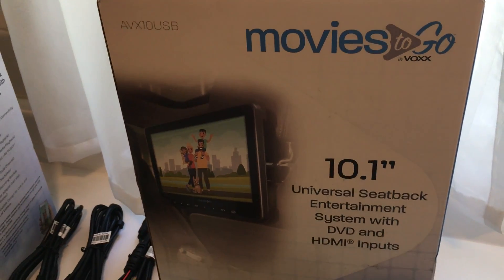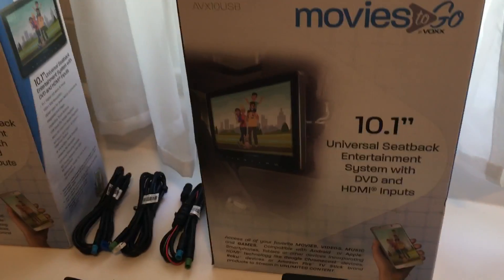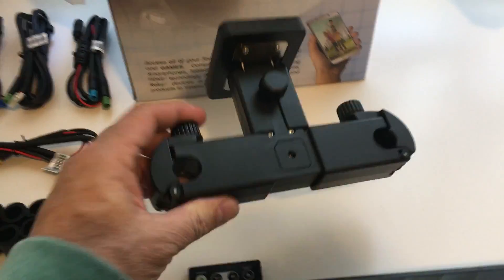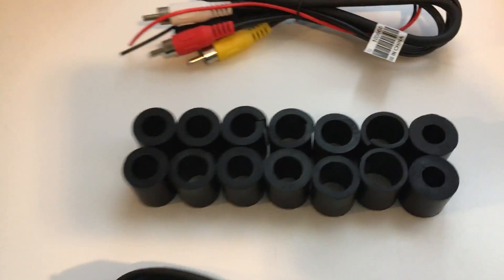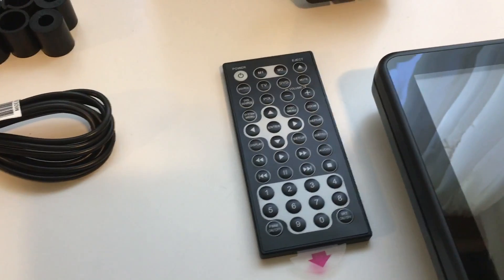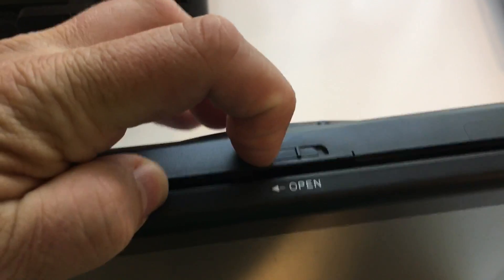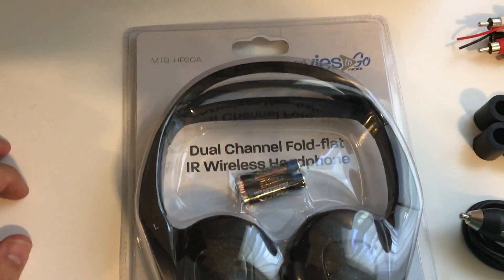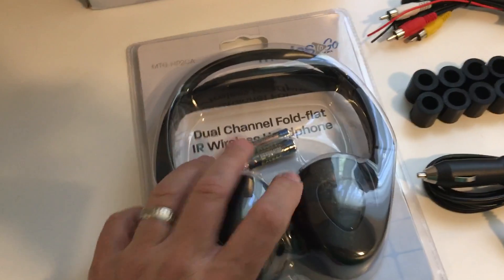Voxx Movies 2 Go Headrest DVD players kansas city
New Movies-2-Go Universal Headrest DVD players from Voxx Electronics! Our SEMAShow truck will have this amazing setup in back in less than 2 weeks!